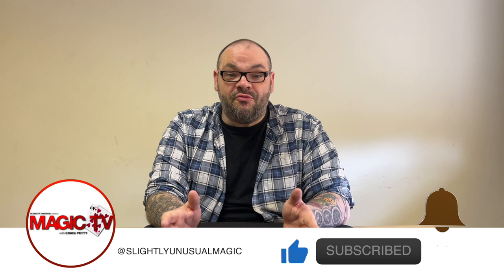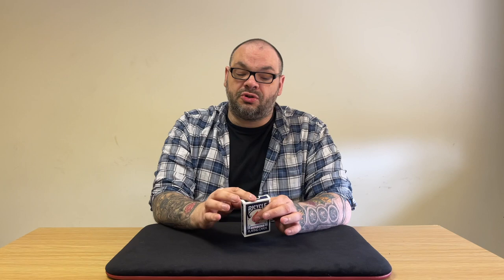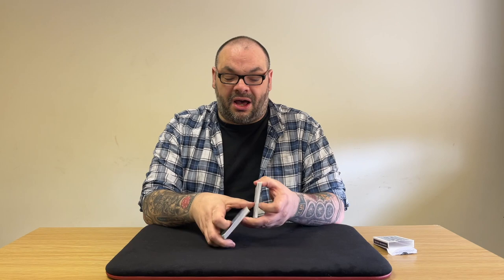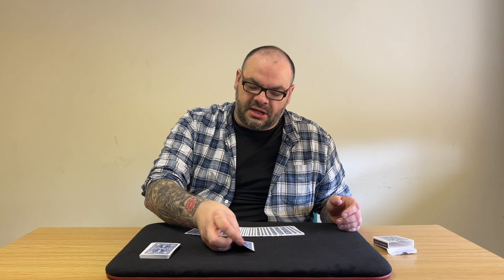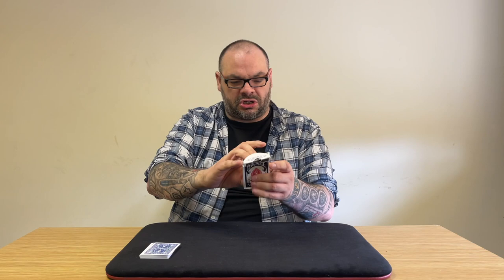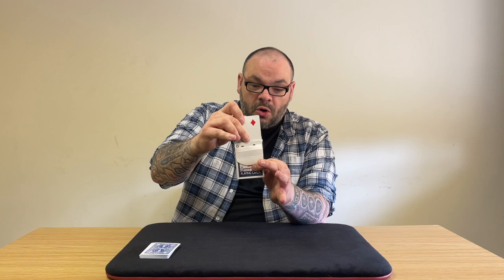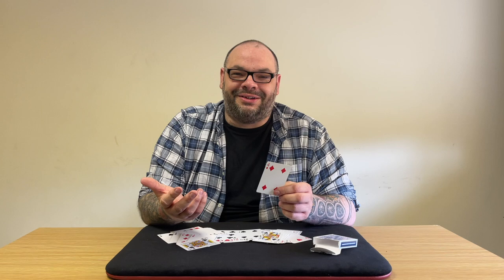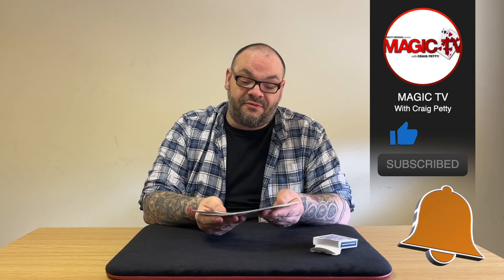Rising Card By Henry Evans | Close Up Card Magic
In today's Magic Live, Craig is going to perform Rising Card by Henry Evans. Henry is an amazing perform and introduced this routine on his DVD sets. A big advantage to this trick is the spectator can hold the card box. You will absolutely love this routine. Every day we upload a new episode of Magic Live at 6PM.